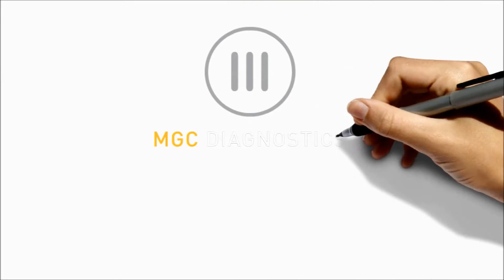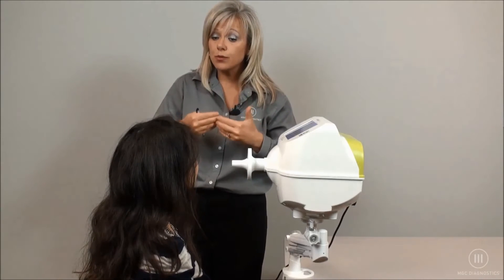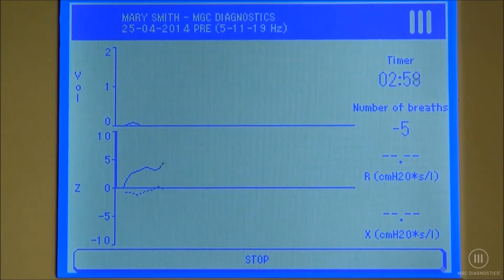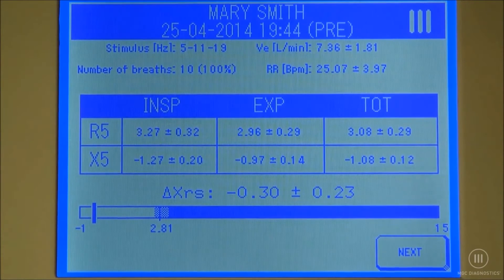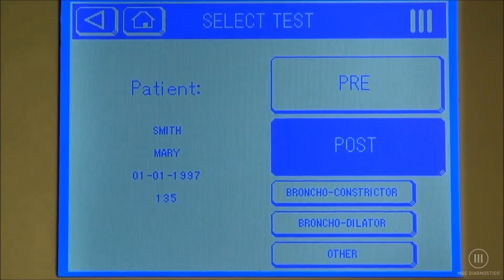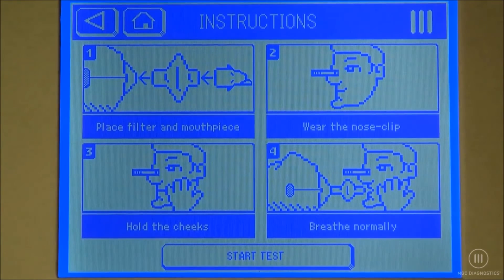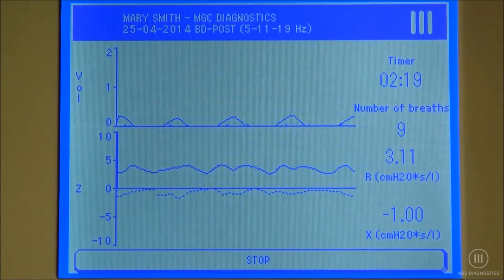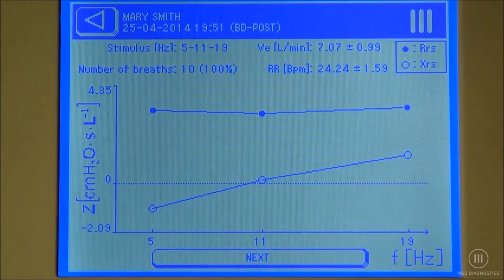Resmon PRO FULL - short demonstration video - 2 mins - English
A quick demonstration video of the use of the Restech RESMON PRO FULL, the most unique device using FOT (Forced Oscillation Technique), ideal for adults and pediatric patients, Asthma and COPD, occupational medicine, rehabilitation, pre-post surgery, respiratory allergy labs, etc. etc...
It allows the fast and easy measurement of resistance, obstruction localization, flow limitation, reactance of the respiratory system, with a few seconds of normal tidal breathing.
For info, Europe, Middle East and North Africa :
Sensormedics Italia Srl.
via G. Balzaretti 28
Milano 20133 -  Italy